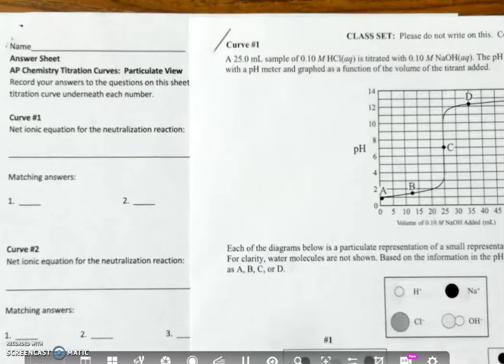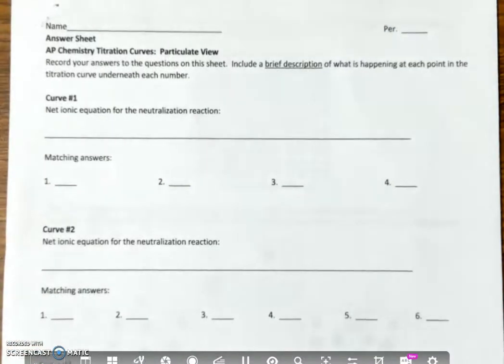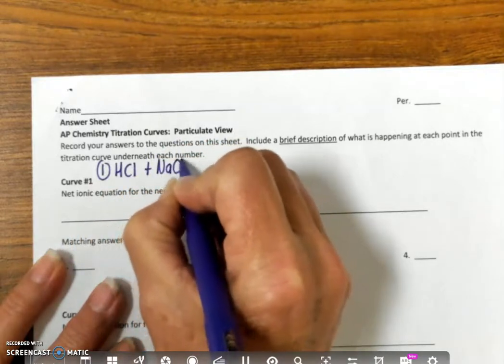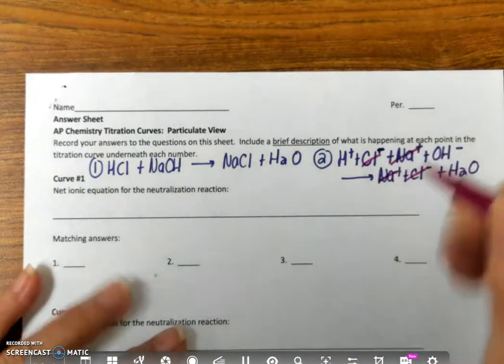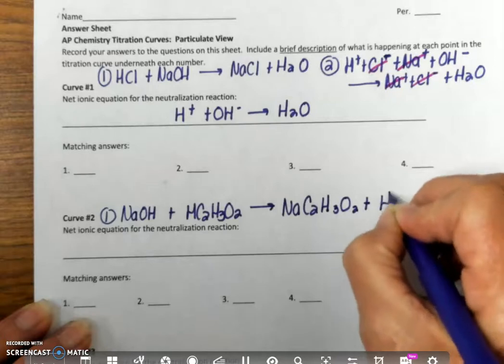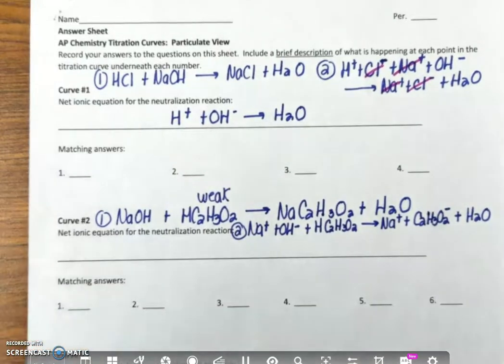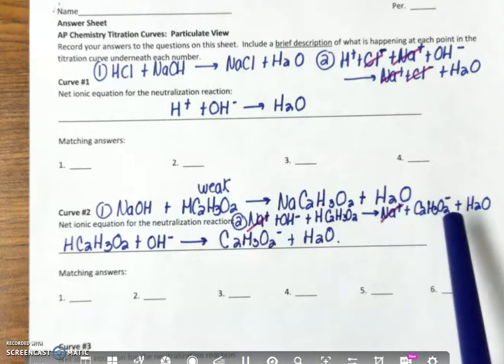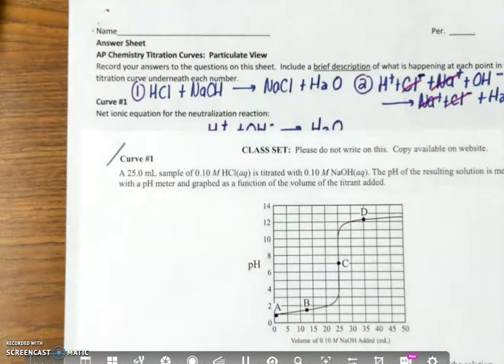Particle Diagrams Acids and Bases